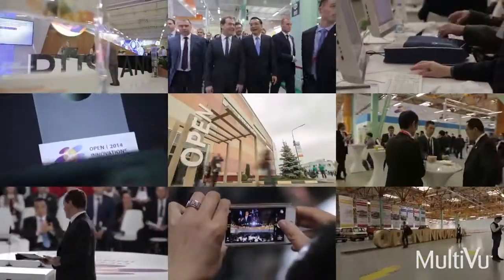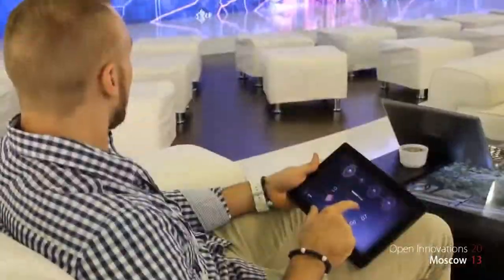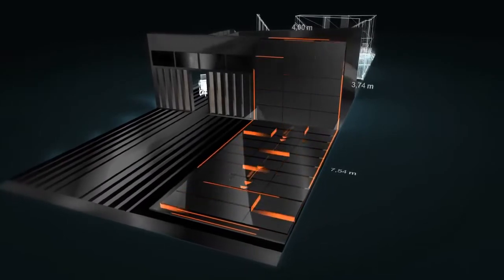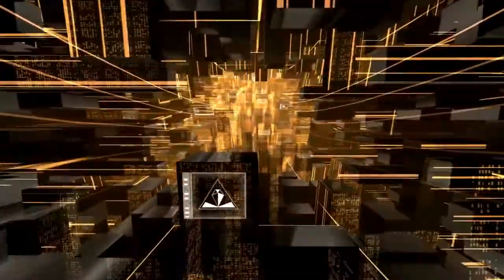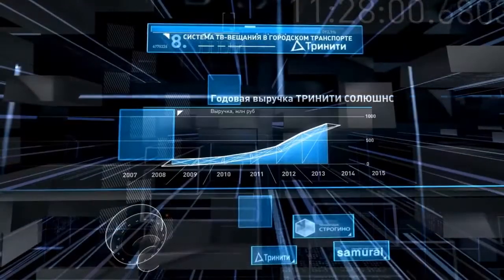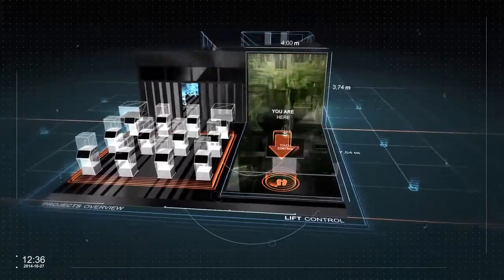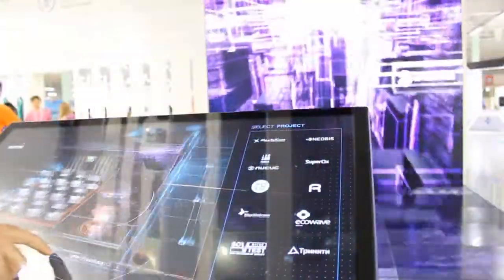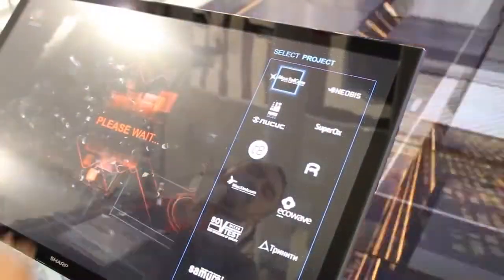2RISE at OPEN INNOVATIONS | Voiceover Melissa Exelberth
For Moscow's Open Innovations Emerging Technologies Conference, 2RISE was commissioned to design the “Innovation Lift” for the Moscow city government booth. Check out the video wall and video floor - and 3D database! Voiceover - Melissa Exelberth (Melissa Ex) melissaexelberth.com